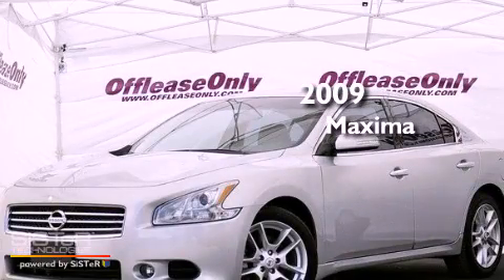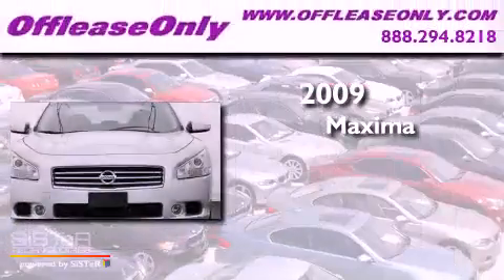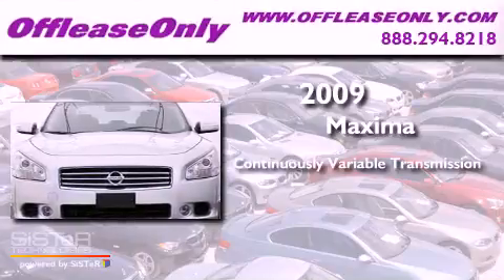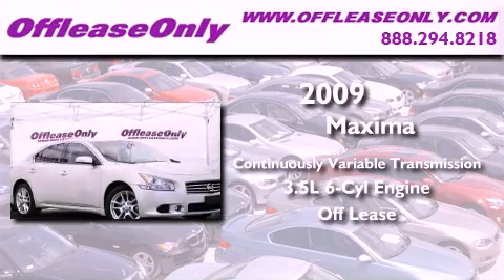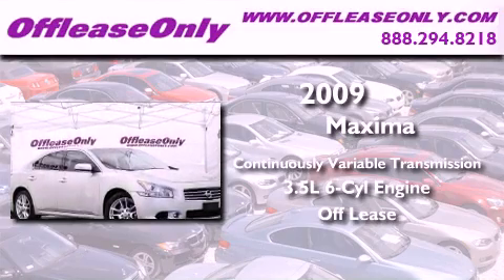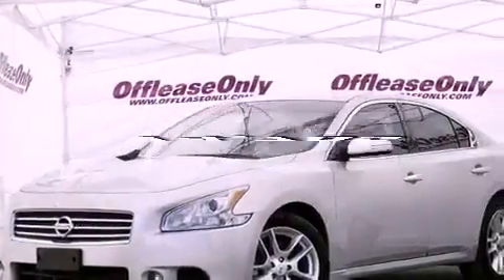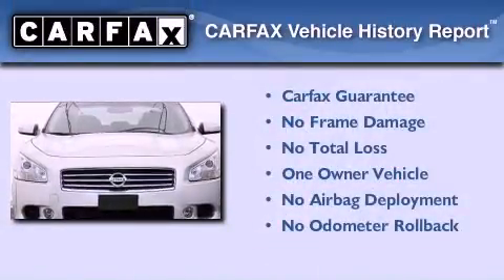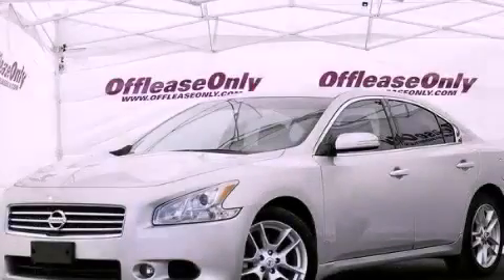Pre-Owned 2009 Maxima Ft. Lauderdale FL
Year : 2009
 Make :
 Model : Maxima
 Engine : Gas V6 3.5L/
 Trans . : Variable
 Exterior : Radiant Silver Metallic
 Miles : 14,785
 Interior : Charcoal
 Stock : 38079

 Pre-Owned 2009       Maxima Lake Worth FL